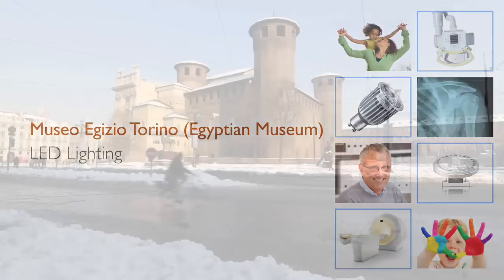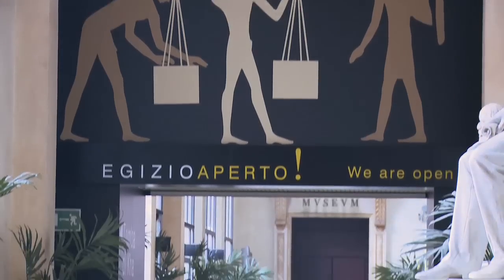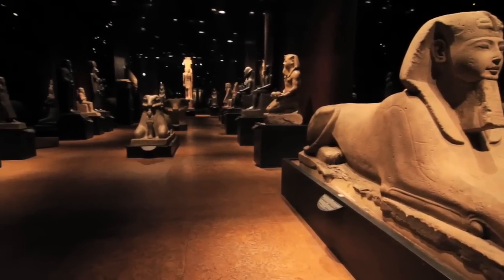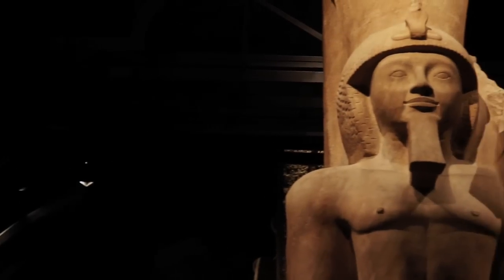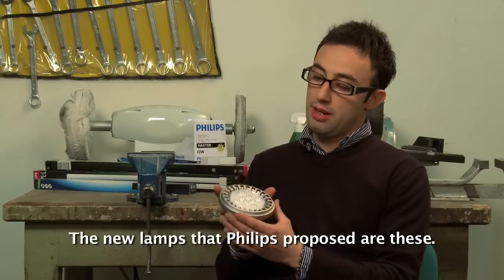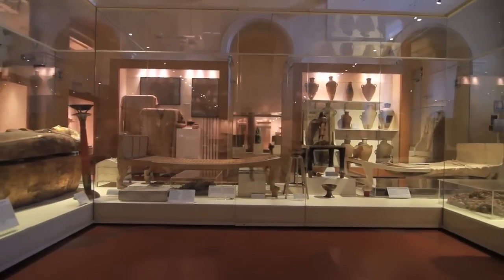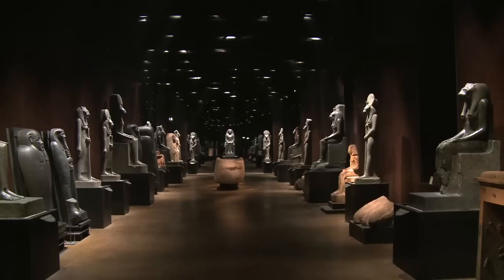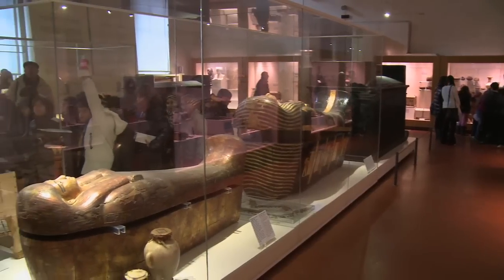Museo Egizio, Torino, Italia - Illuminazione LED a cura di Philips Ilti Luce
Nuova illuminazione per il Museo Egizio di Torino